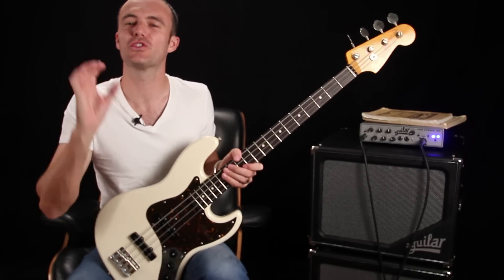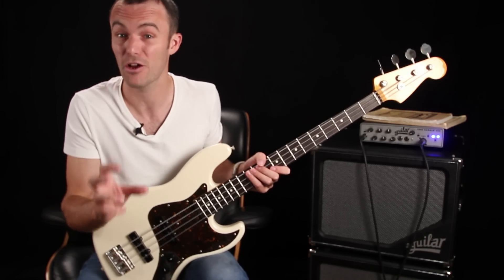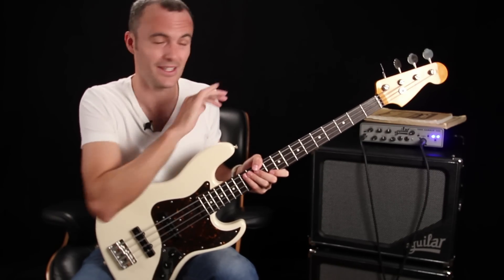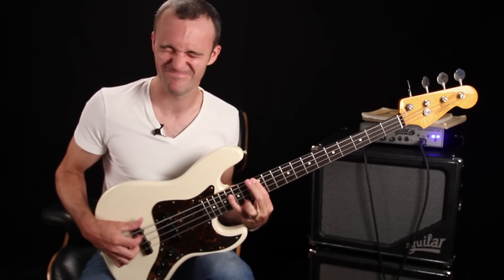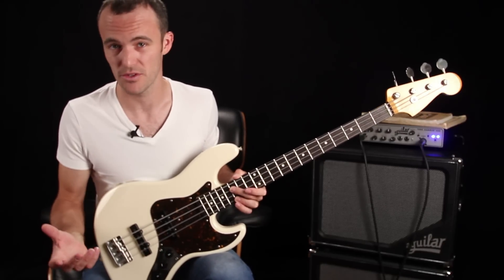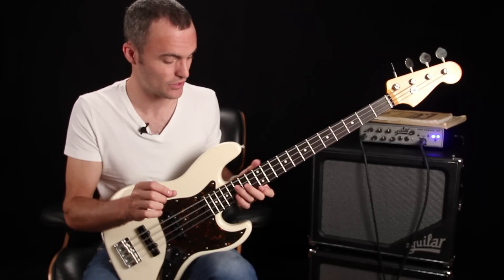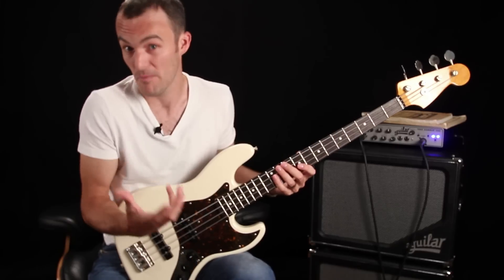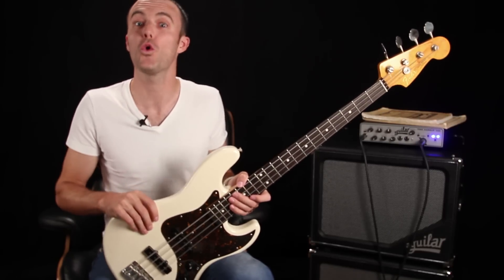Chordal Harmony for Bass Guitar | Janek Gwizdala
Chords might not be the first thing you think of when you pick up the bass, but there's a lot to be learnt from chordal harmony.

This video will help you get started with chords on bass, and help you expand your vocabulary right away.